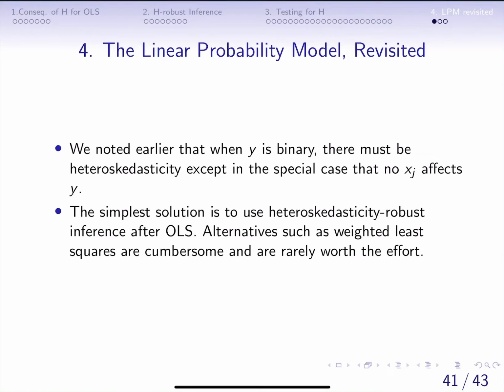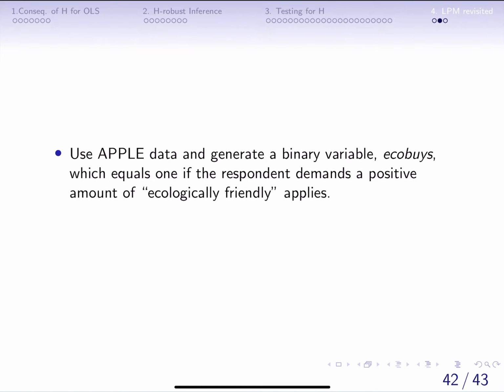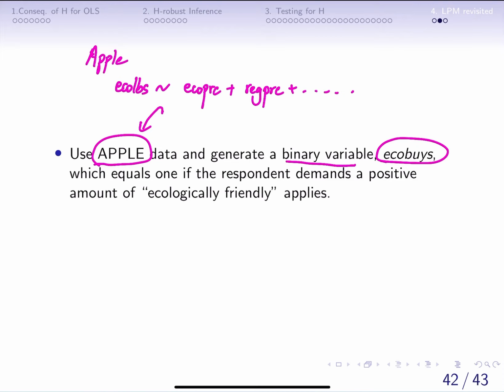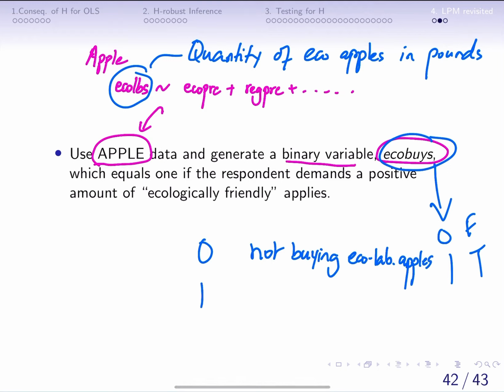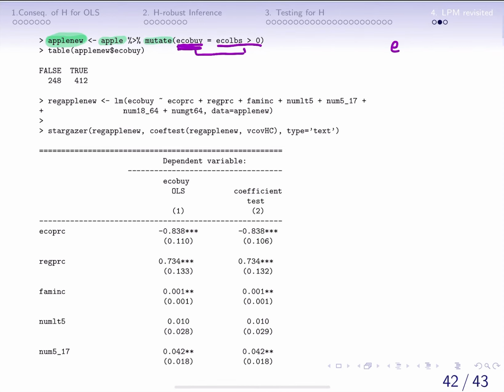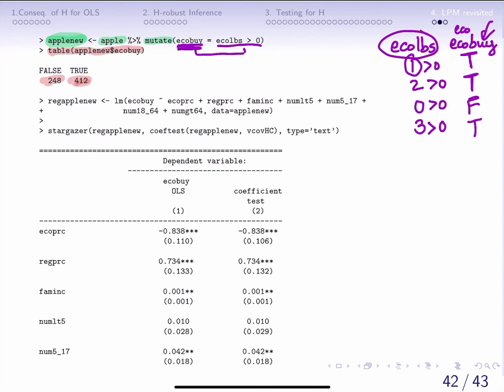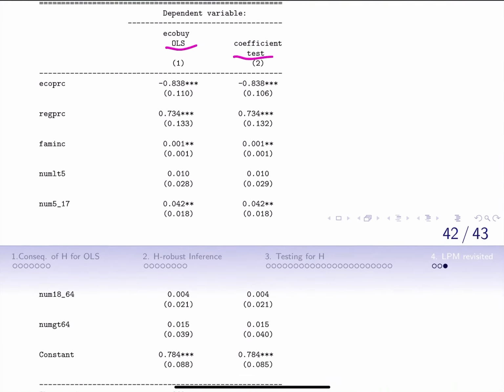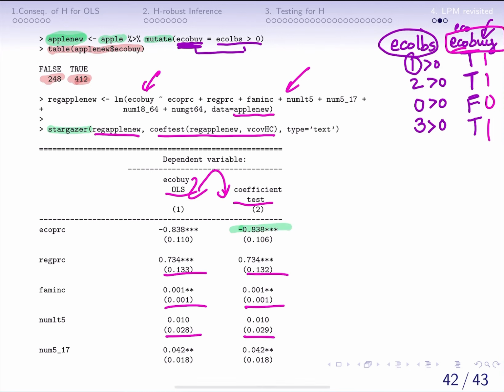8.5 Linear Probability Model and Heteroskedasticity